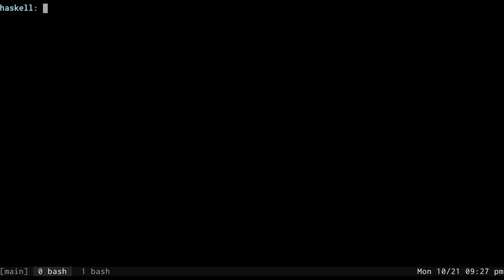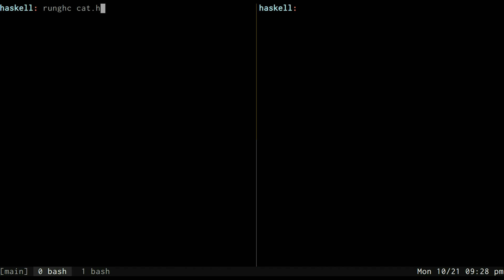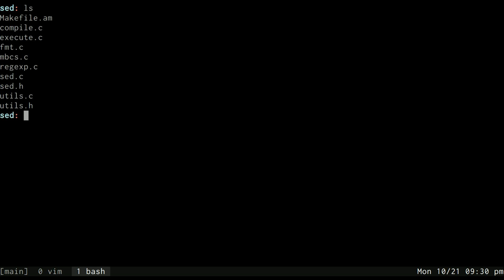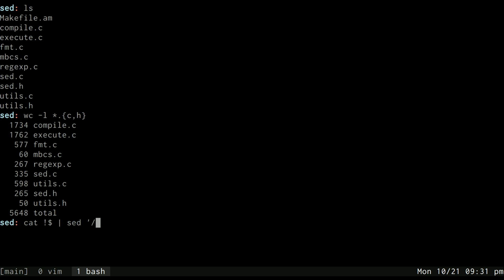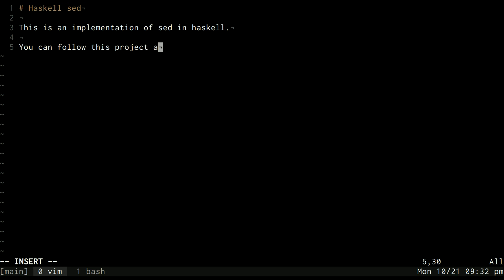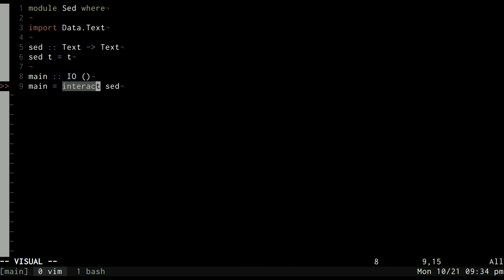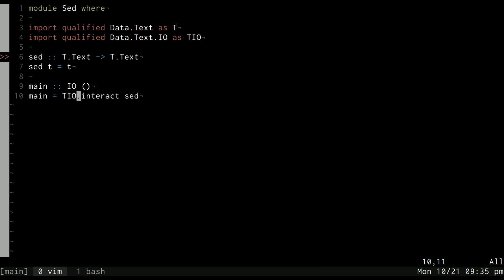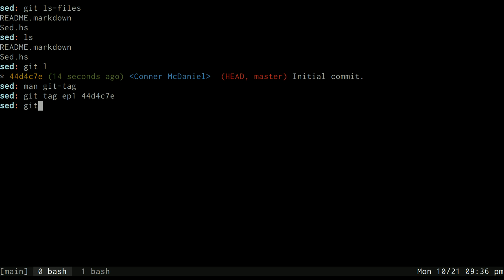Sed implementation in Haskell - Episode 1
This is the beginning of a series on writing a sed implementation in Haskell. You can follow along using the tags at the github repository